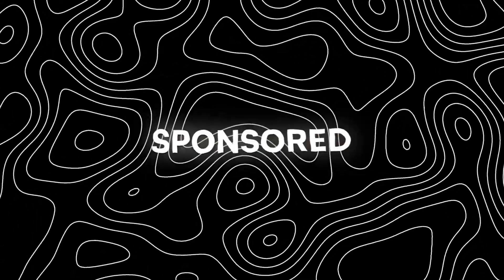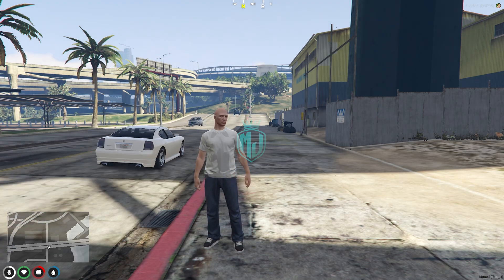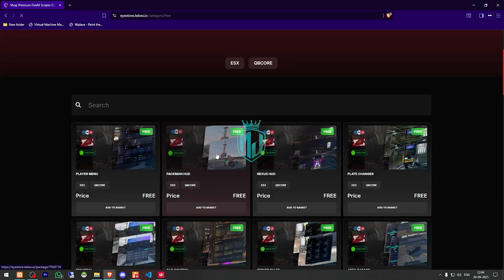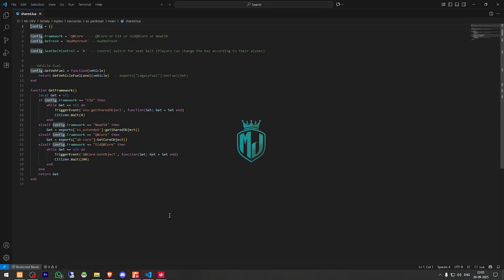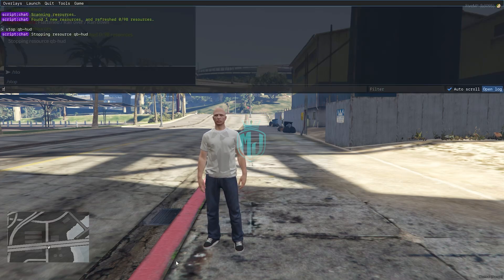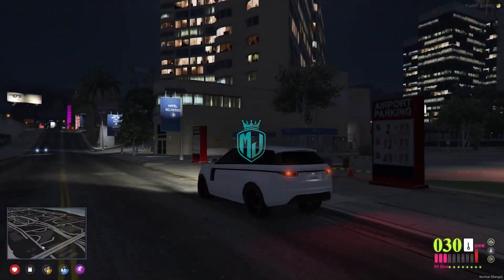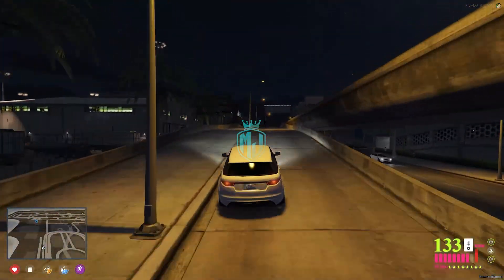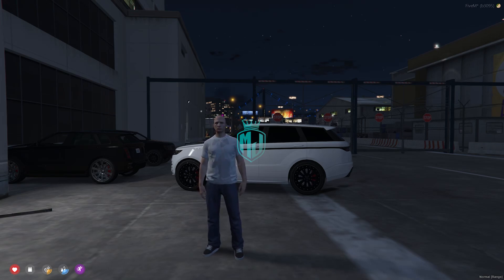[FREE] 🎮 Packman HUD | Premium QBCore + Qbox | Modern UI • Animated • Optimized | MJ DEVELOPMENT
### 💻 My Setup